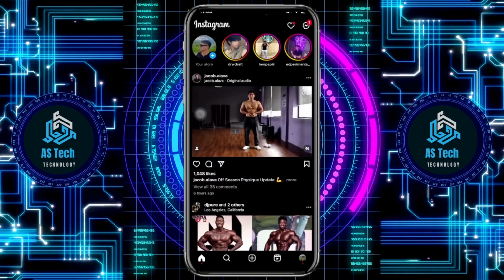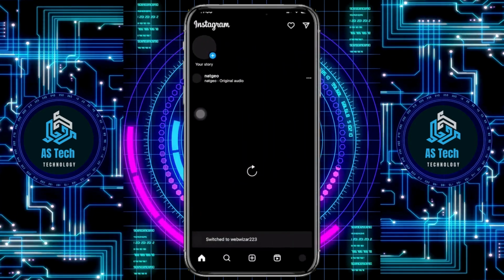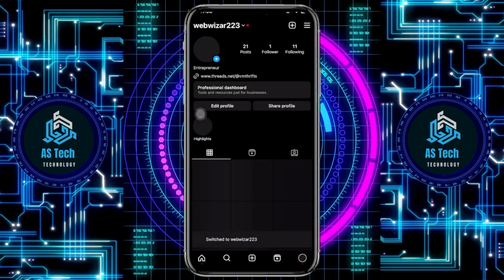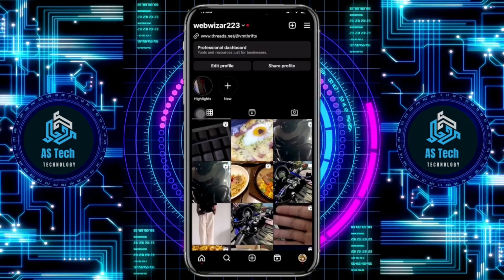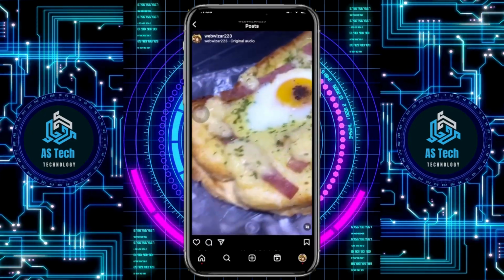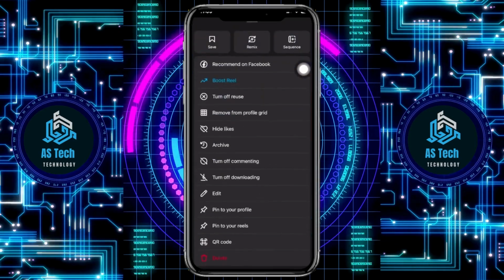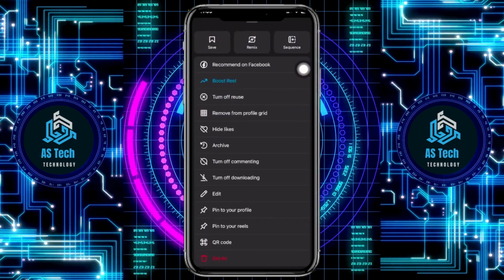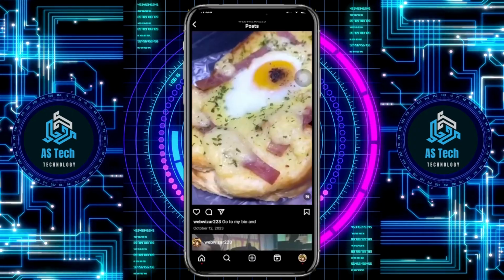How To Edit Text On Instagram Reels Step By Step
In this video, you'll learn how to add text to Reels on Instagram, including changing style, colors and text duration, in seconds! 🚀

Additionally, you’ll learn an alternative way to add text to Instagram on desktop (VEED’s online video editor), in which you can choose between +1000 different fonts for Reels (plus, uploading your own), add effects (shadows, box highlights), and even add captivating text animations in one click! 🤩

This tutorial also covers how to add different text layers to Reels, and how the new video editing timeline for Reels works. You can make easy transitions by learning to trim and position the text layers, so you can let the text play at different times, make them disappear, or only make them appear for a few seconds. 🔥

All in all, this Instagram Reels tutorial will provide you the knowhow how you can easily add text to Reels in a matter of moments. And, with an alternative method how to edit your Instagram Reels text with more variety and more control. 🙌